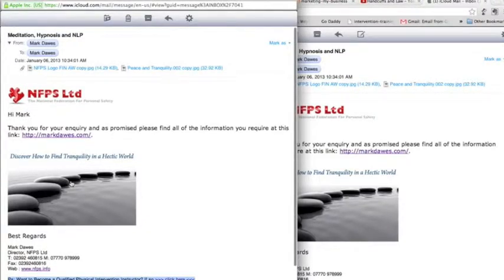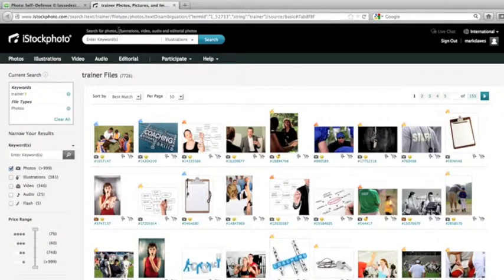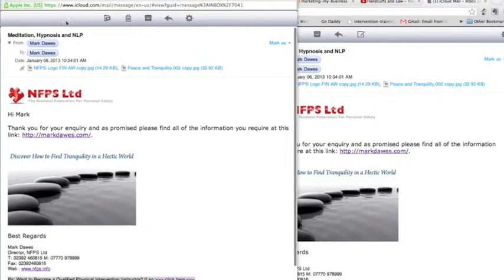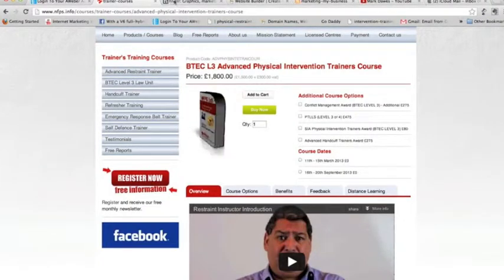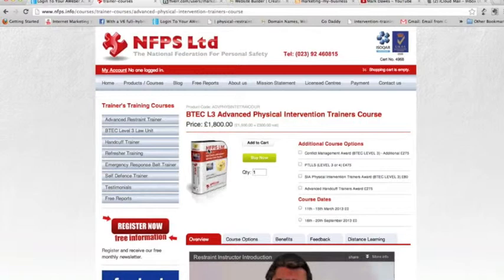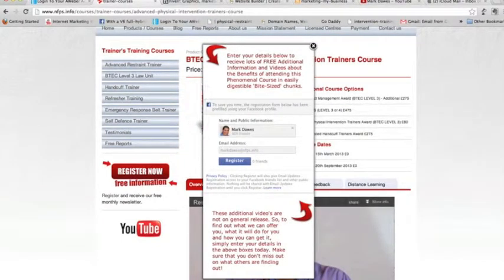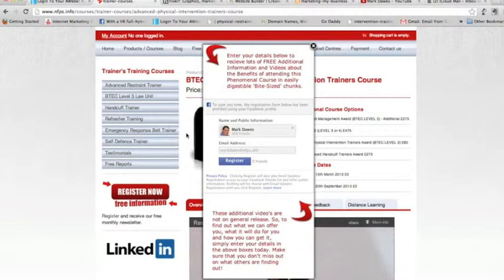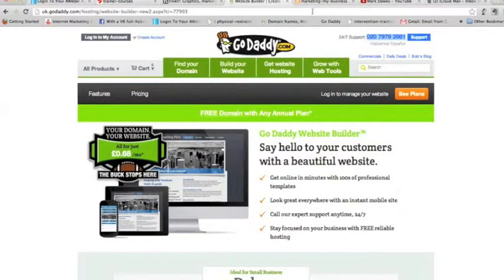Free Marketing 7 Part 2